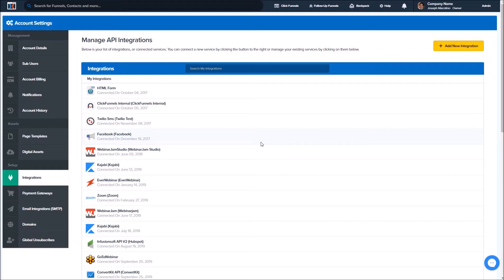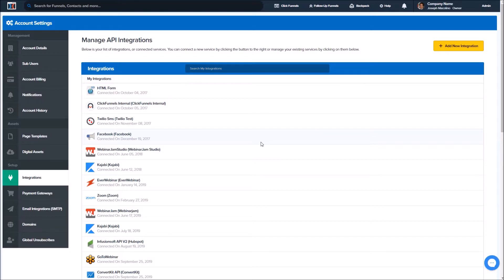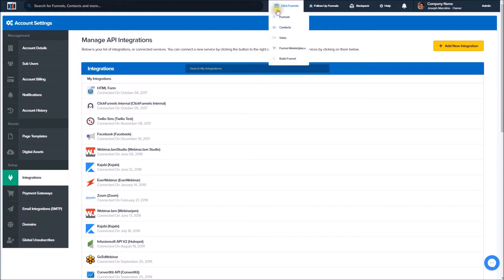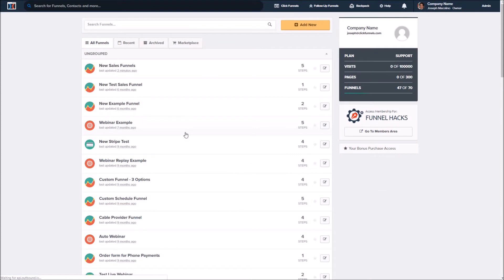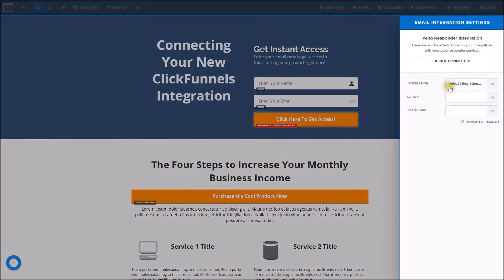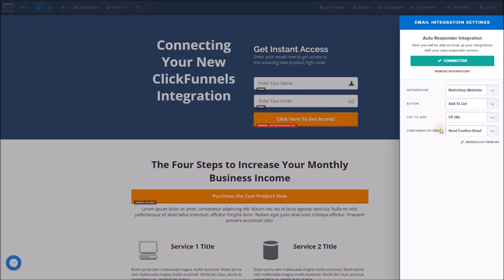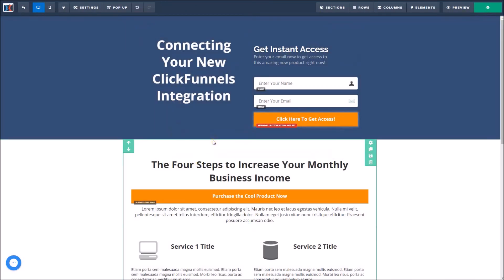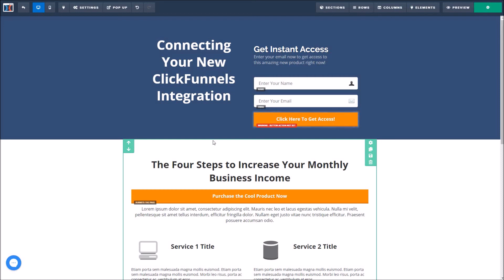Setting Your First Integration in ClickFunnels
This will teach you how to connect that integration to your funnel in ClickFunnels. Please refer to the list below for different options on connecting a new integration with your funnel.
For a detailed walkthrough please click on the link to the full article in the ClickFunnels Help Center found below.

Start building your first sales funnel today!

How would you like us to hold you by the hand as you launch your first or next funnel?